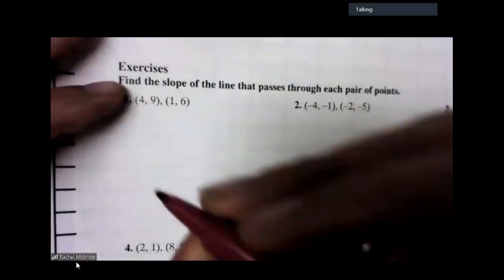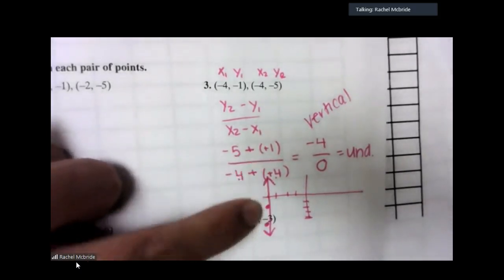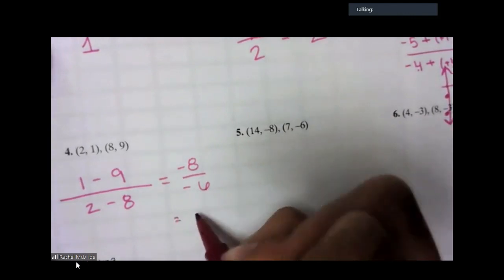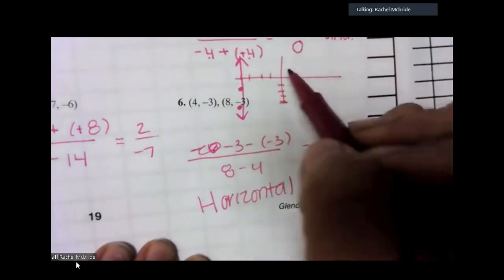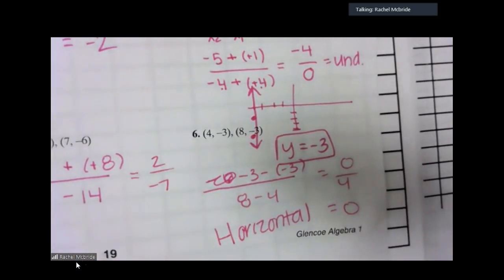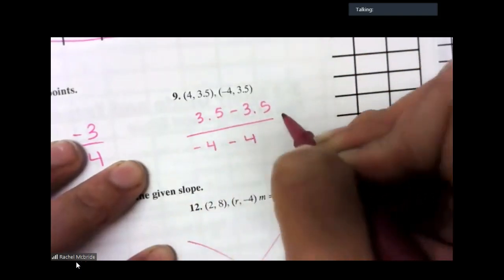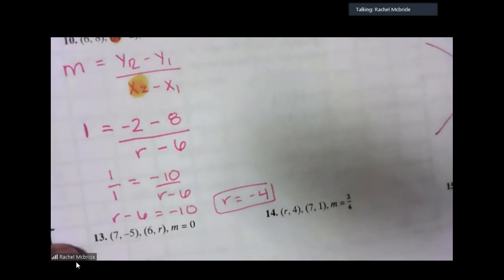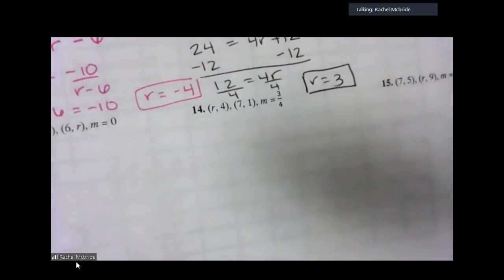3-3 Study Guide